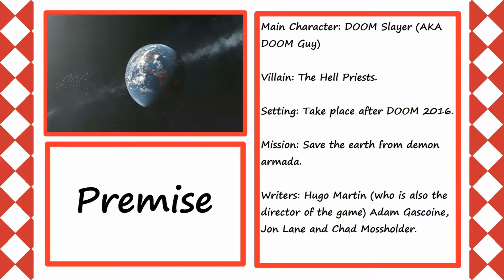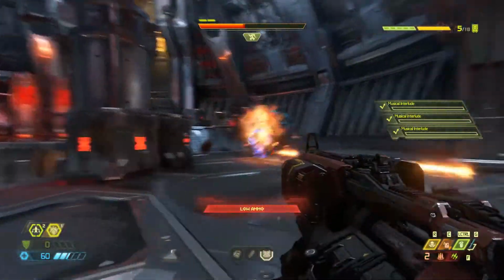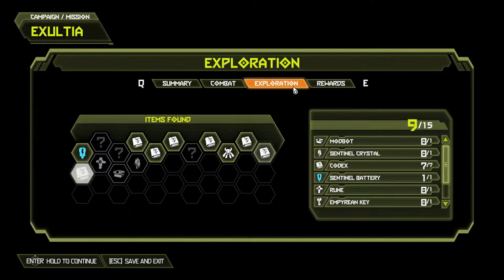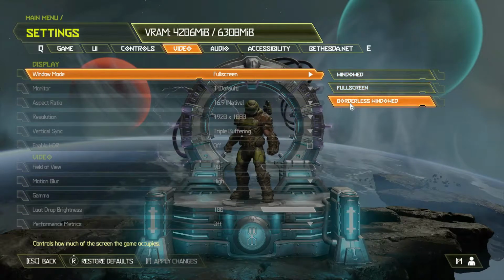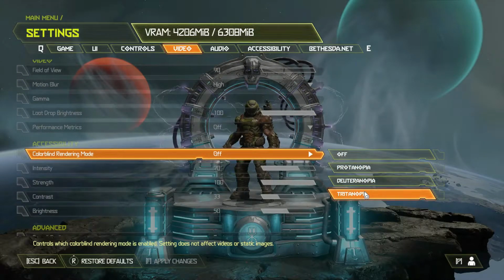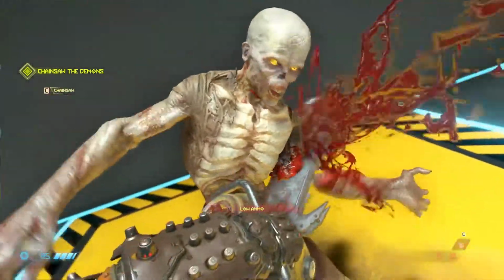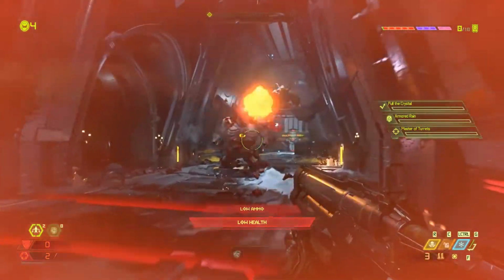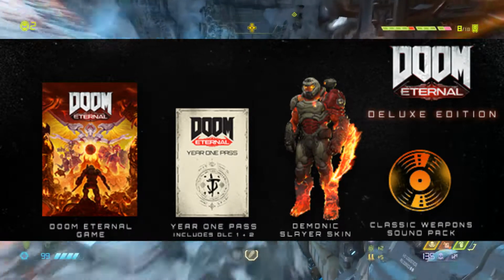The Toppings on DOOM Eternal (Single Player)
The Slayer of DOOM is back, so let see what new things he got on the table.